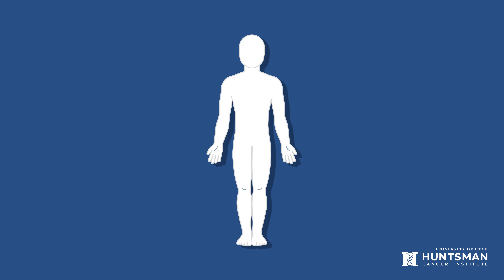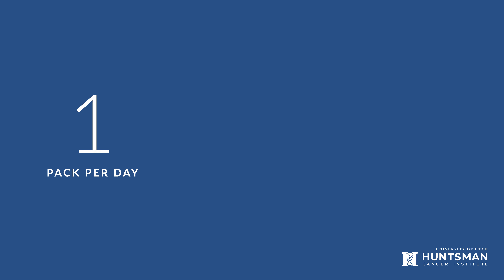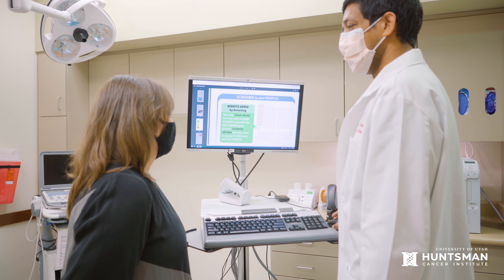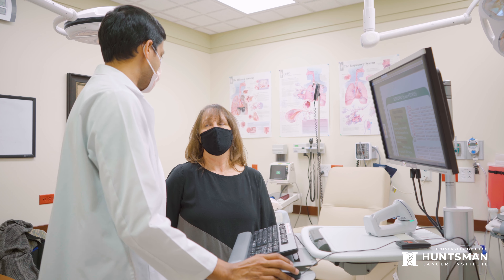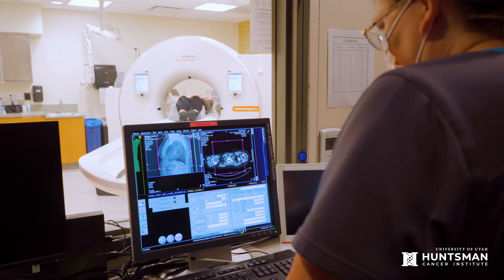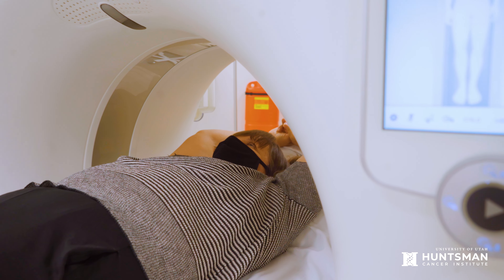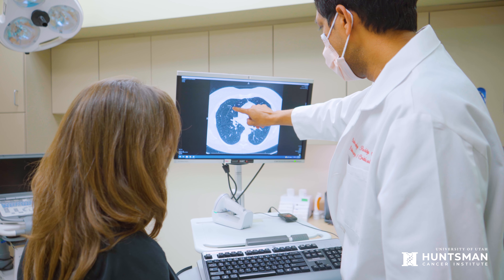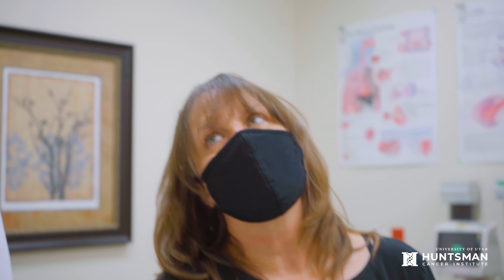Lung Cancer Screenings at Huntsman Cancer Institute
Lung cancer screenings help find lung cancer early. Chakravarthy Reddy, MD, an interventional pulmonologist at Huntsman Cancer Institute, walks us through how a low-dose CT scan can help start your cancer treatment journey.

If you smoked a pack of cigarettes per day for 20 or more years and are at least 50 years old, talk to your doctor about receiving a lung cancer screening. The screening test for lung cancer is called a low-dose CT scan. Low-dose CT scans have been shown to lower the risk of dying from lung cancer in heavy smokers.

RESOURCES

Are you currently at risk for lung cancer? Consult this Lung Cancer Screening Q&A from Huntsman Cancer Institute

How to prepare for a CT scan from the University of Utah Health

Find out ways to prevent lung cancer with the National Cancer Institute

What’s the connection between tobacco and lung cancer?

This information was accurate as of January 21, 2022.
Consult local medical authority or your health care provider for specific advice.

ABOUT HUNTSMAN CANCER INSTITUTE:
Huntsman Cancer Institute at the University of Utah is a nationally recognized research center and treatment hospital in Salt Lake City. We serve patients with all types of cancer, who come from throughout the Mountain West, including Utah and parts of Idaho, Montana, Nevada, and Wyoming. Our doctors and scientists include world-renowned experts dedicated to the highest quality standards and driven by the commitment to improve the lives of people affected by cancer.